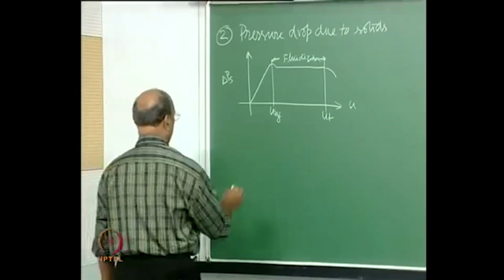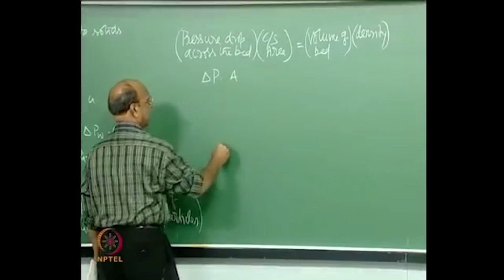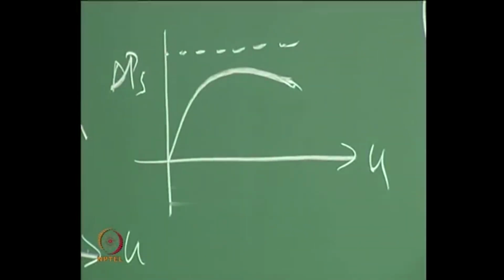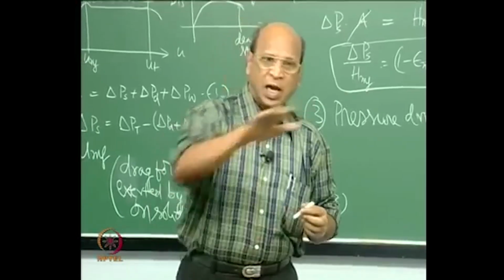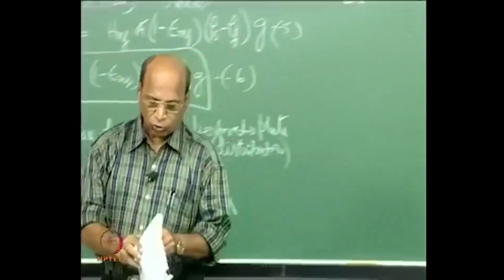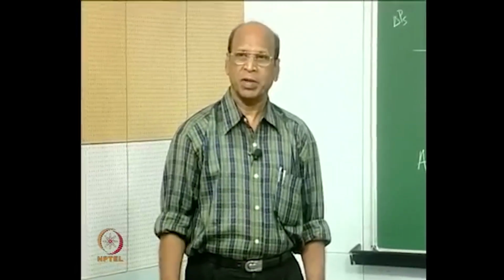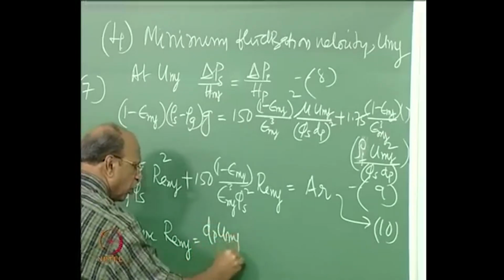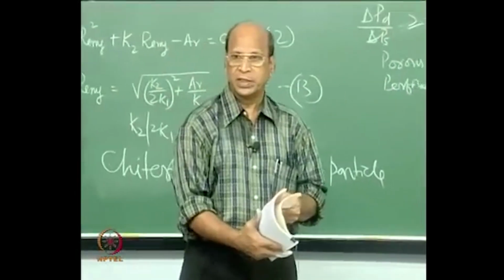Fluidized Bed Reactor Design Part III